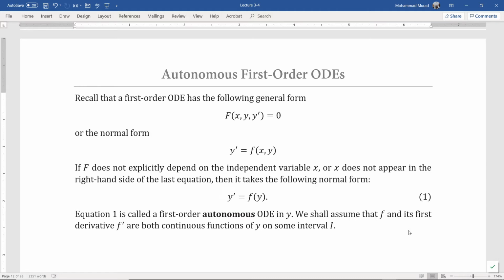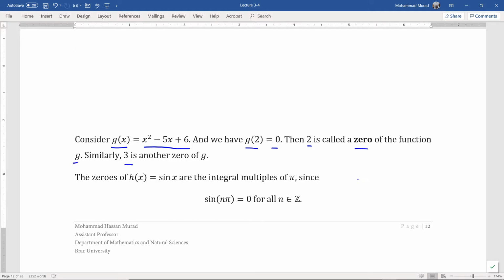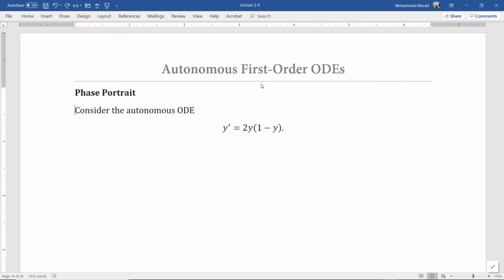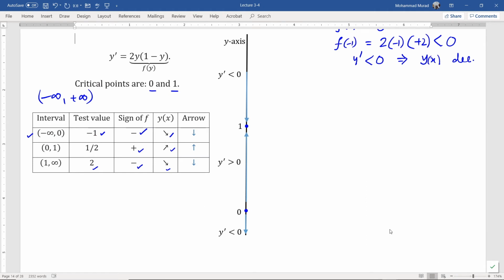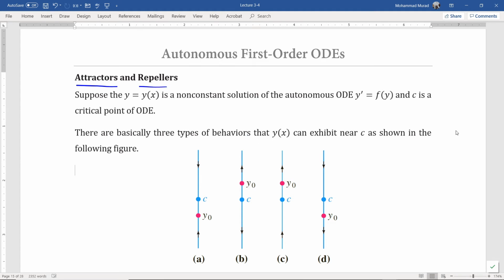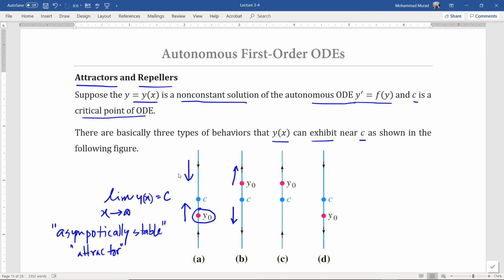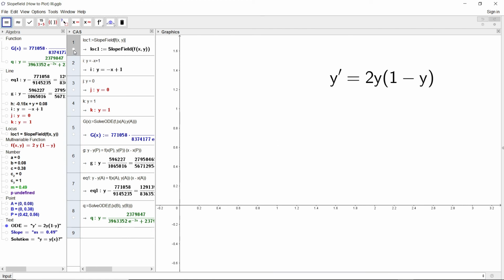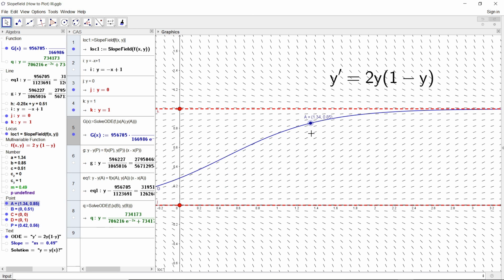MAT222 Lecture 3 Part III: Autonomous First-order ODEs